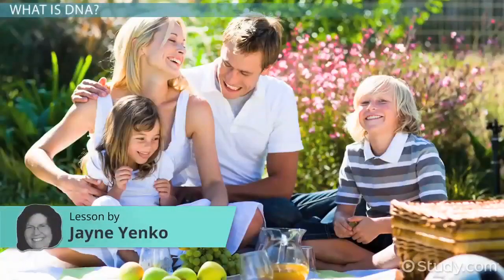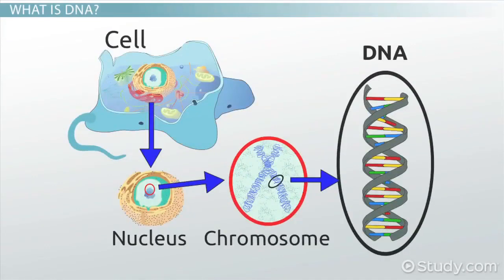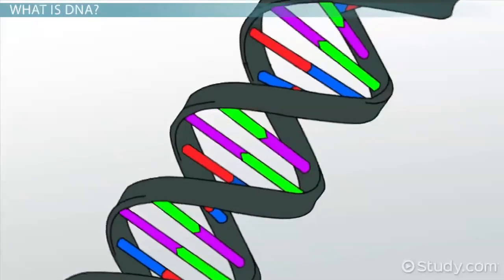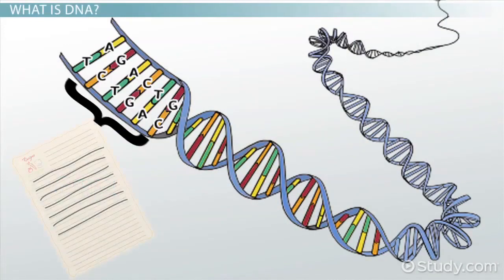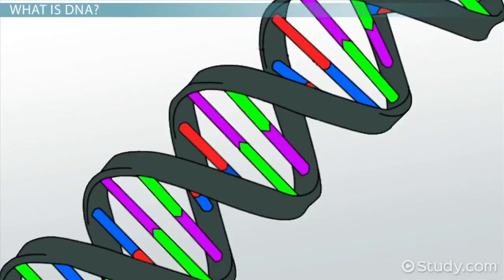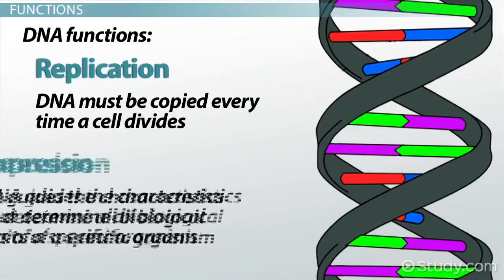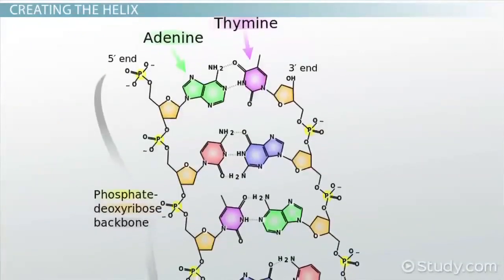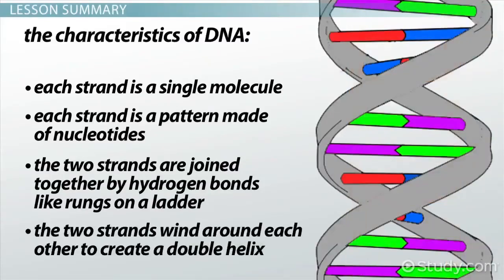What is DNA Video Lesson Transcript Study com